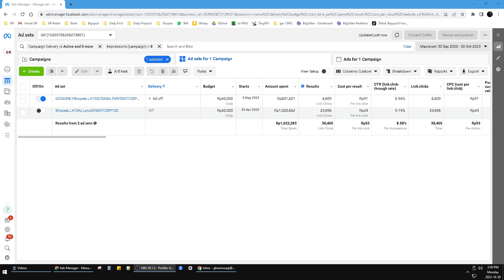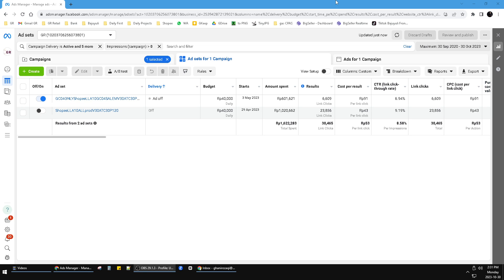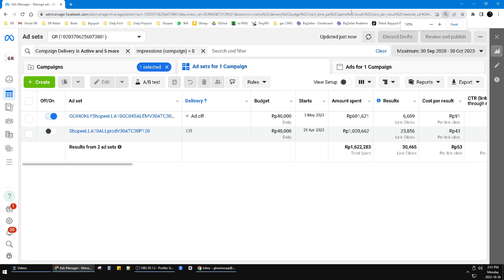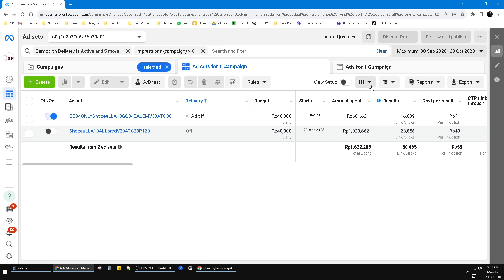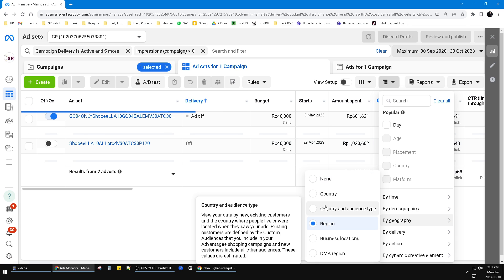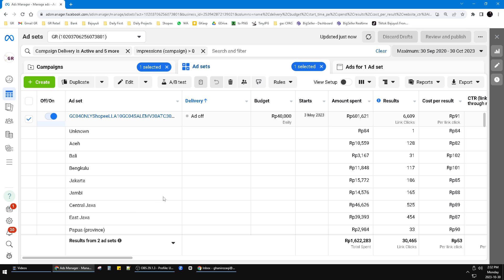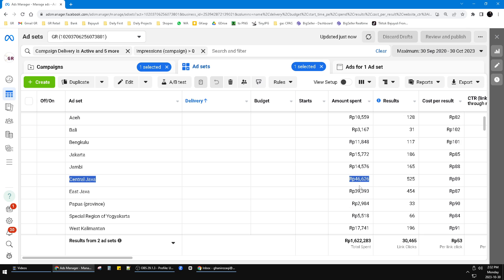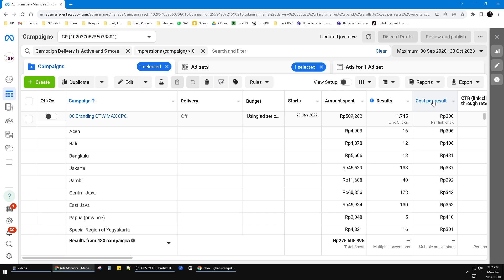How to See and Track Geographic Data in Facebook Ads Manager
In this tutorial, we dive into the essential steps on how to see and analyze geographic metrics in Facebook Ads Manager. Understanding your ad's performance by region can help you optimize your budget and achieve better ROI. Follow along to uncover key insights that can take your Facebook Ads campaign to the next level.

👉 What you'll learn:

How to navigate to geographic metrics in Facebook Ads Manager
Why geographic targeting is crucial for ad performance
Tips for interpreting geographic data for better campaign optimization